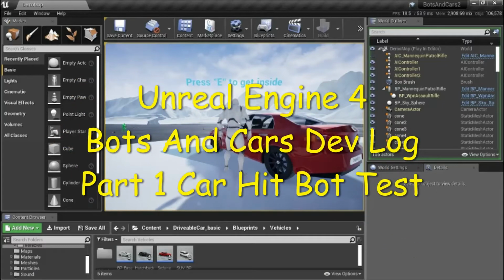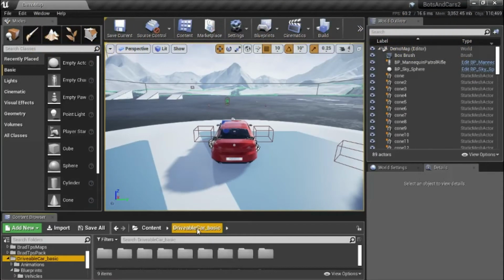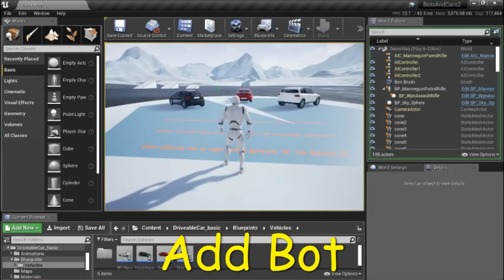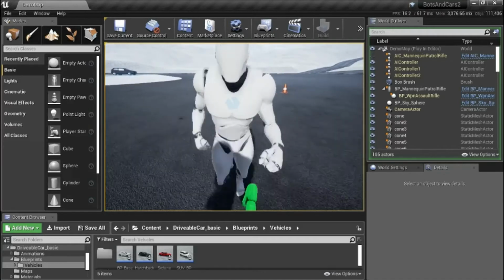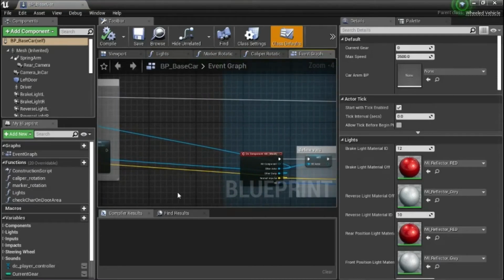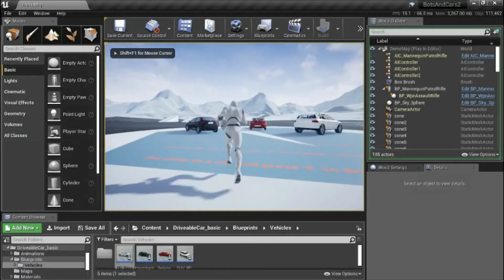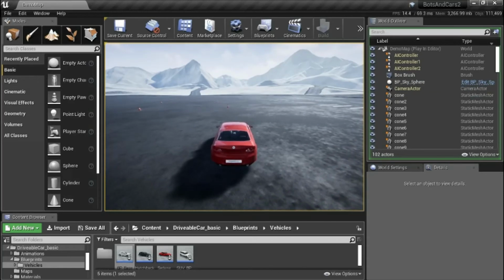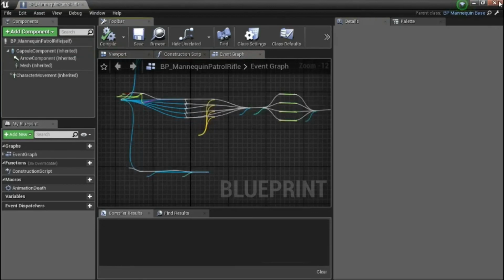UE4 - BotCarFightVR Dev Log #1 Car Hit Bot Test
Asset Packs: Drivable Cars Basic Pack: 3D
Recording: OBS Studio